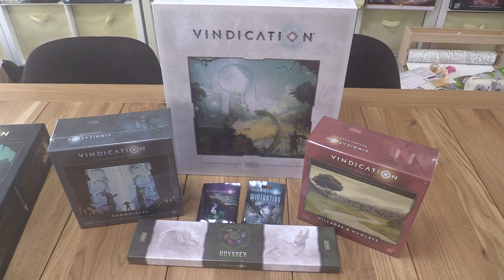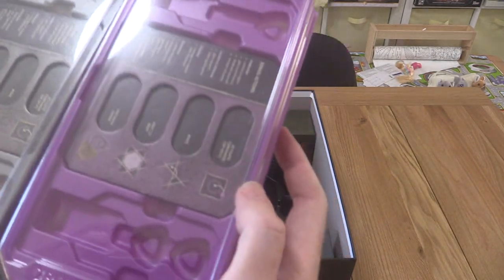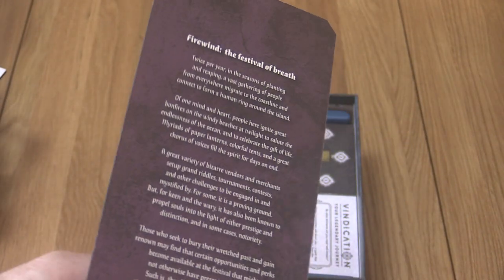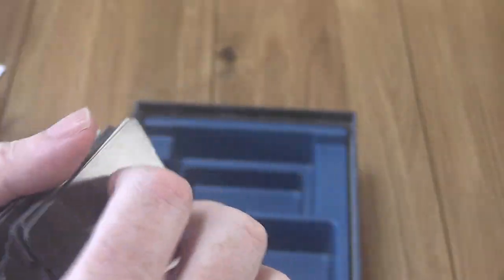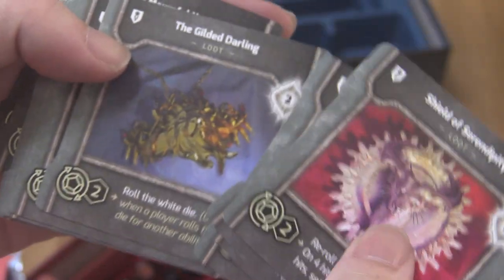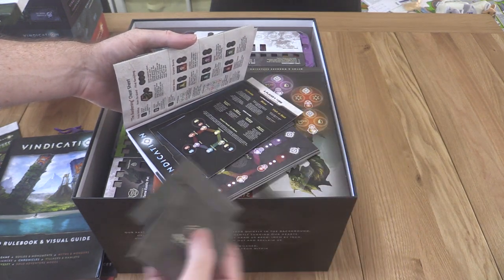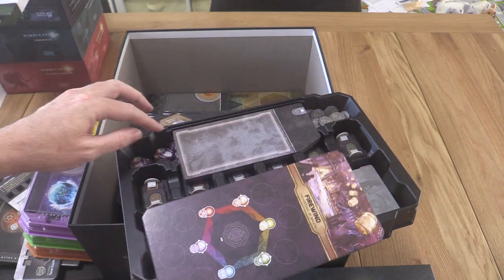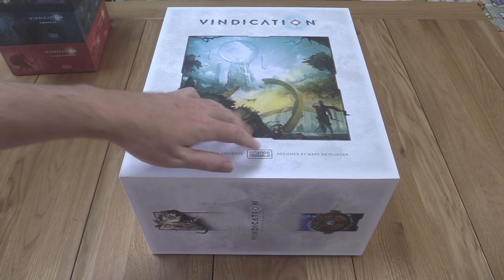Vindication: Expansions and Archive of the Ancients Unboxing + Storage Guide!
A very brief and concise* unboxing video and super professional* storage guide for the all-new Vindication expansions (Chronicles + Villages & Hamlets) and Archive of the Ancients, produced by Orange Nebula.

*Certain aspects of these statements may not be factually accurate.

Rambling start: 00:00
Unboxing the Archive: 03:58
Big rule book: 04:23
Player trays: 05:09
Large trays: 06:43
Card boxes: 08:07
Bottom tray: 11:30
Chronicles box: 12:15
Villages and Hamlets box: 24:59
Odyssey box: 32:32
Promo packs: 35:36
Archives Storage Guide: 37:55